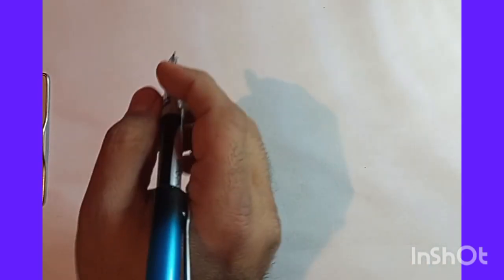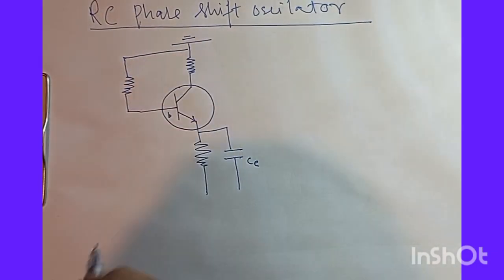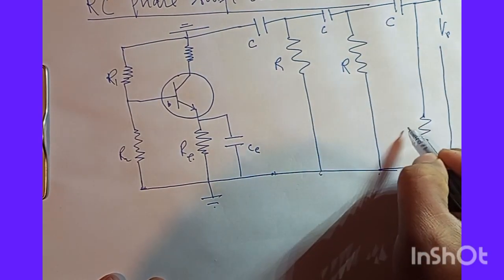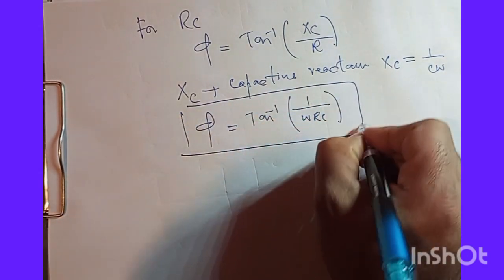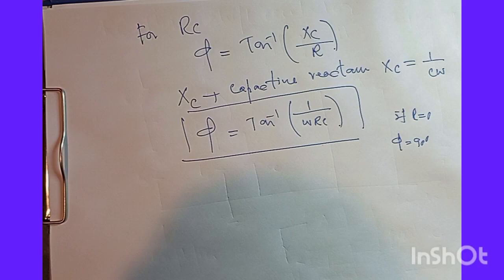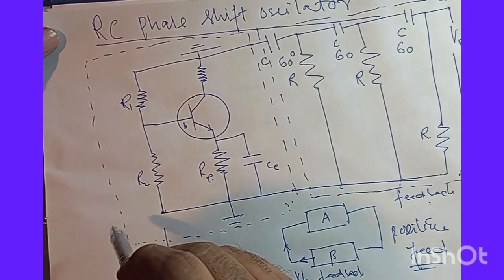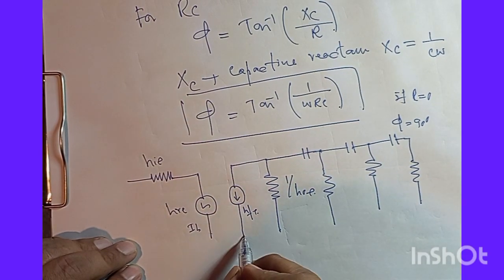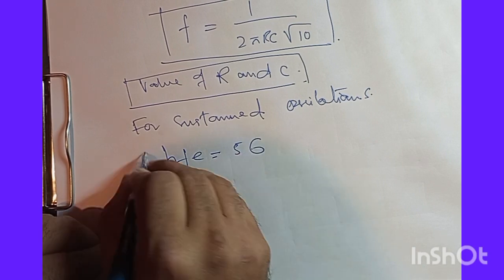RC PHASE-SHIFT OSCILLATOR